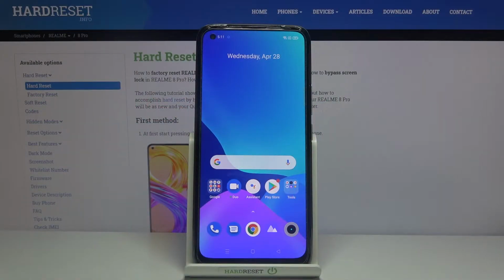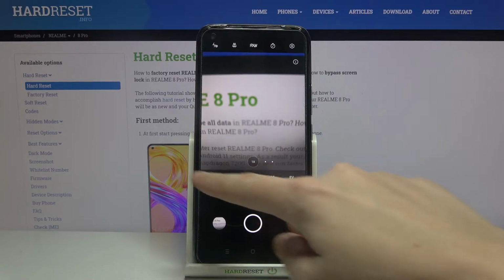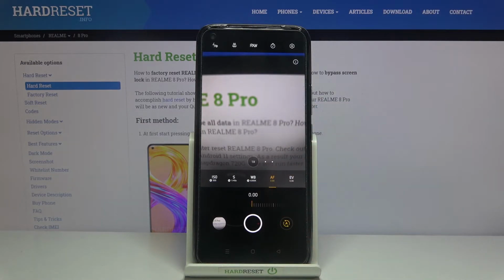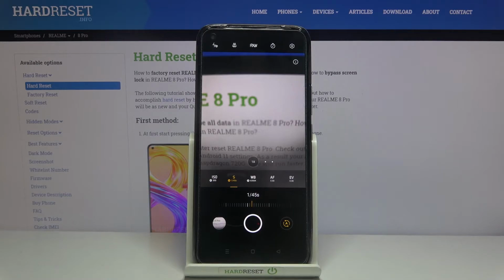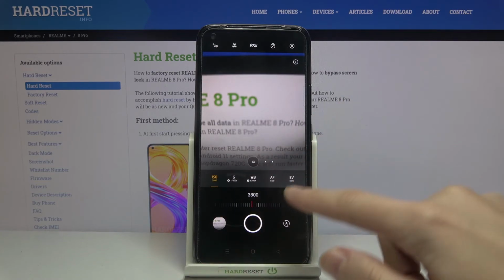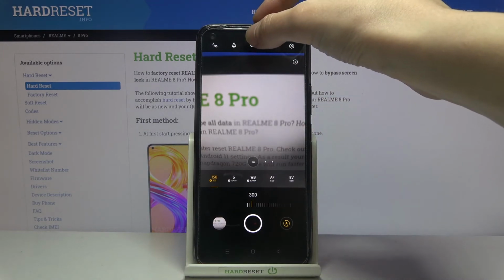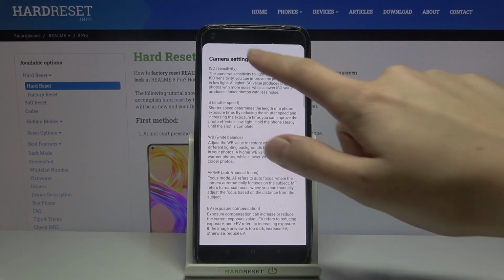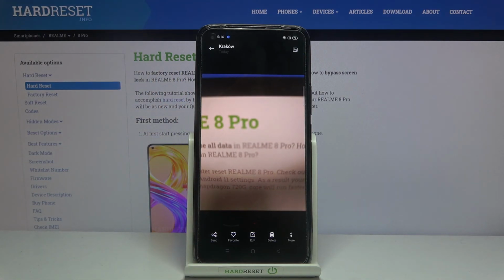How to Use Camera Pro Mode on REALME 8 Pro - Manual Mode Instructions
Learn more info about REALME 8 Pro:
Learn how to use camera pro mode in REALME 8 Pro. Would you like to try activating Camera Pro Mode in REALME 8 Pro? Thanks to this tutorial you will be able to enable camera pro mode and start using your REALME 8 Pro a professional photographer. Follow all steps and discover all advanced camera features in REALME 8 Pro within a few minutes.

How to use Camera Pro Mode in REALME 8 Pro? How to open Camera Pro Mode in REALME 8 Pro? How to use advanced camera settings in REALME 8 Pro? How to enter Camera Settings in REALME 8 Pro?